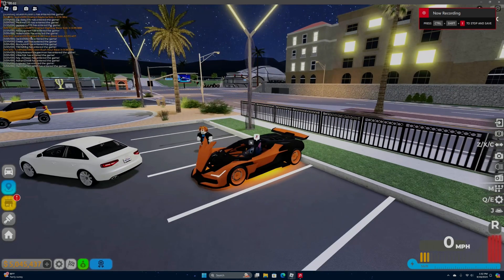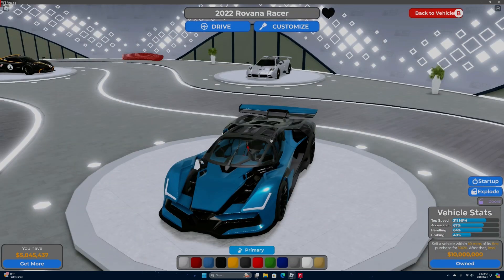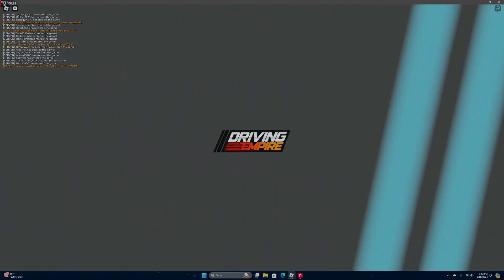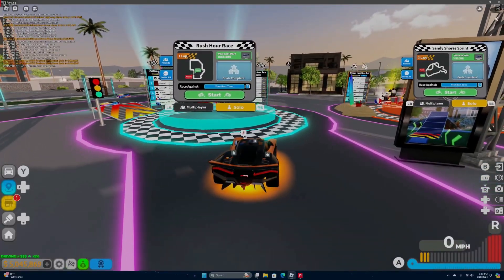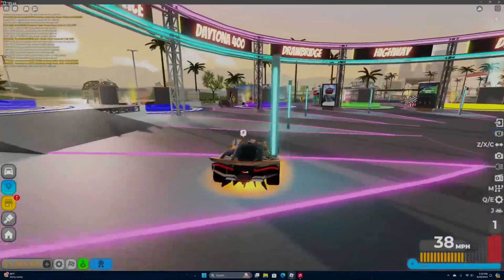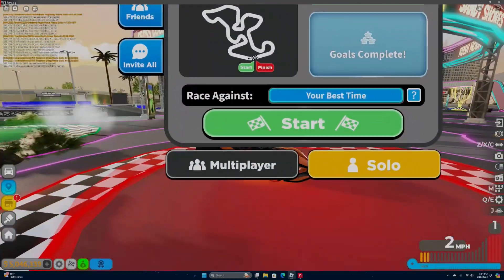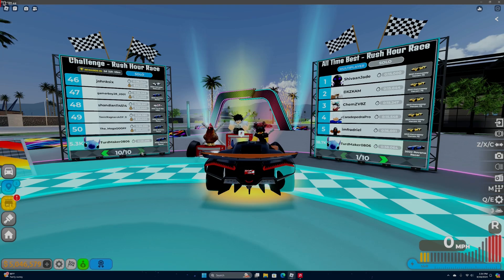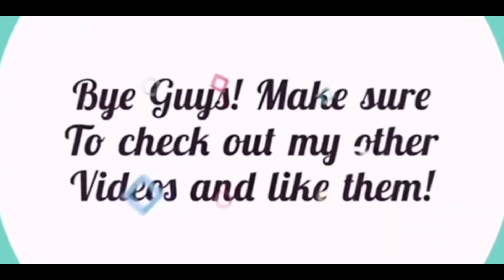How to get the Fastest Car in Driving Empire Roblox!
Did u like the music? Were The Musician in song title:
Intro and outro music:
Musician: Jef
roblox evade,
roblox executor 2024,
roblox error codes,
roblox egg hunt 2024,
escape room roblox,
error code 1001 roblox,
executor roblox mobile,
evade roblox,
easiest game on roblox,
exploit roblox,
e roblox piano,
eat the world roblox,
executor roblox pc,
edit roblox,
roblox funny moments,
roblox fight in a school,
roblox free items,
roblox funny,